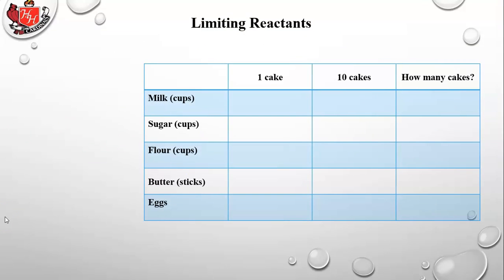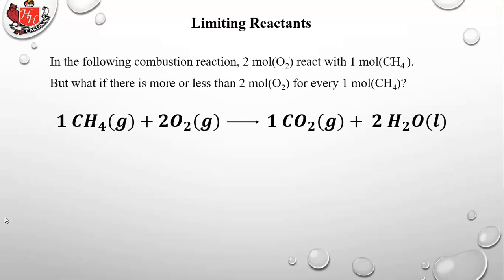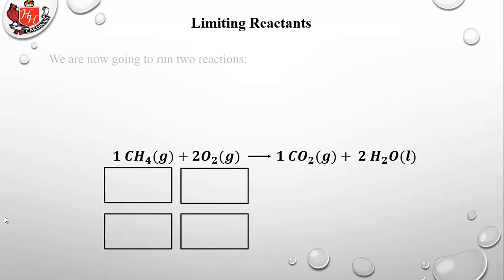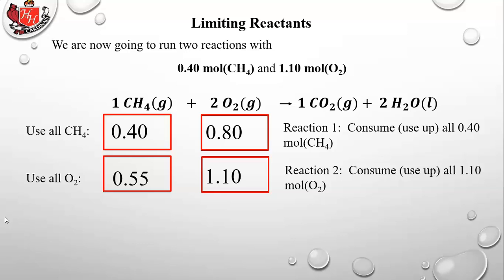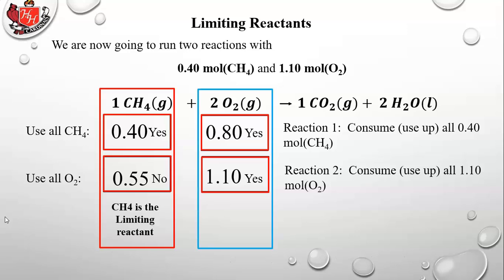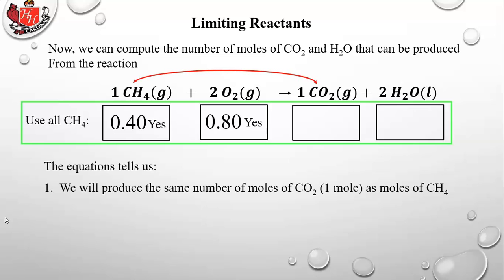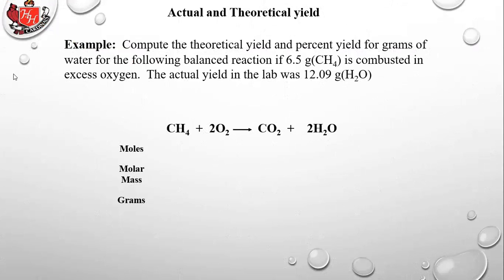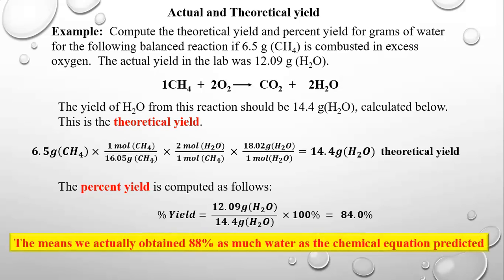Day 69 U4 L1 Limiting Reactants